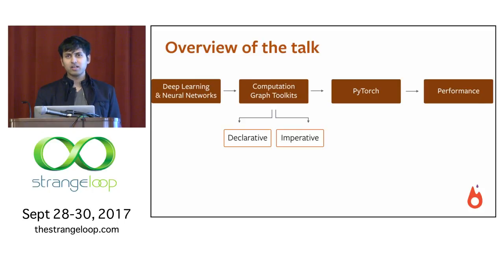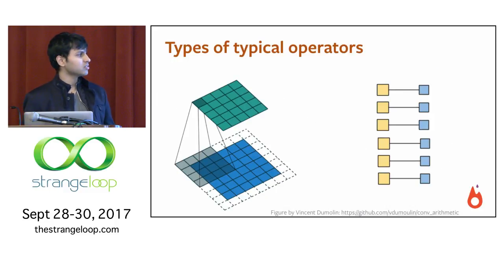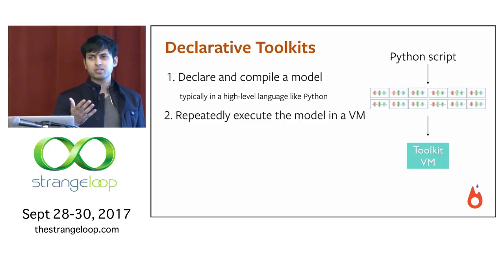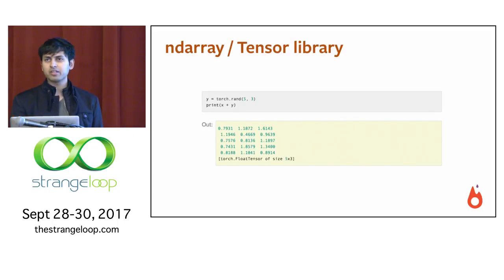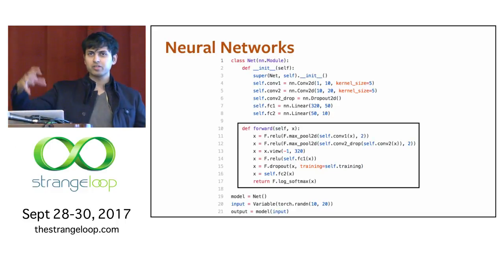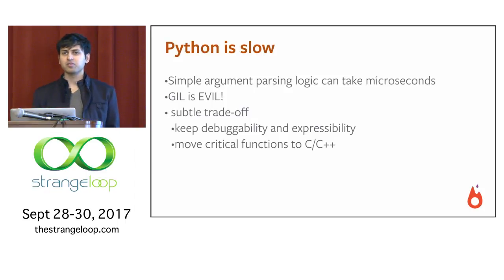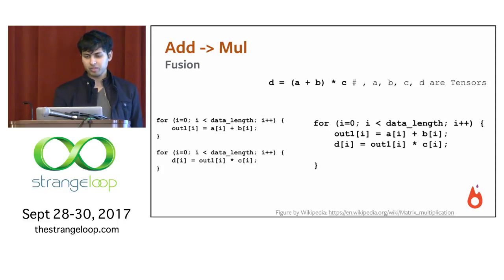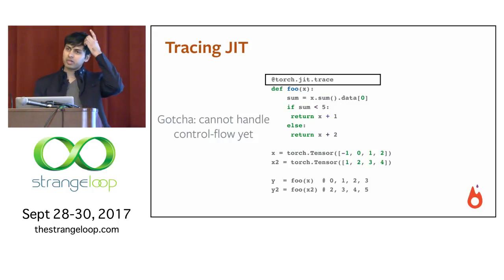"PyTorch: Fast Differentiable Dynamic Graphs in Python" by Soumith Chintala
In this talk, we will be discussing PyTorch: a deep learning framework that has fast neural networks that are dynamic in nature.
PyTorch is written in a mix of Python and C/C++ and is targeted for very high performance using GPUs and CPUs. We'll be discussing the design and challenges of PyTorch, as well as the need for the dynamic nature because of new-age AI research. We will also be talking about a Tensor compiler that powers PyTorch, which fuses operations on the fly to make them faster.

Soumith is a Research Engineer at Facebook AI Research. He works on high performance deep learning.